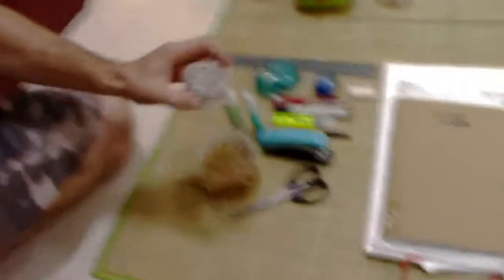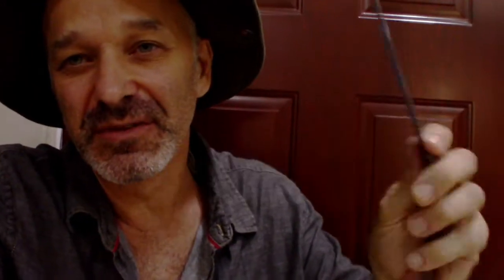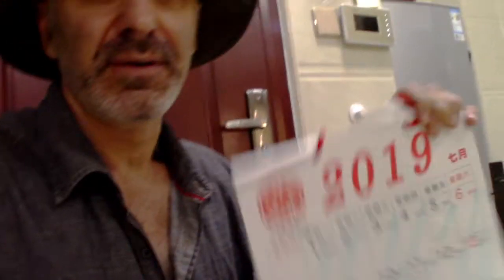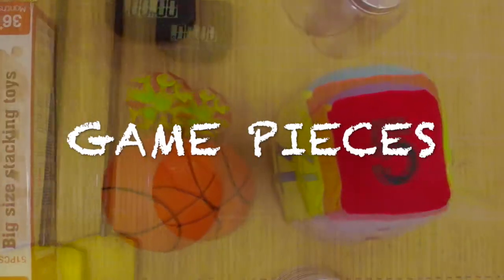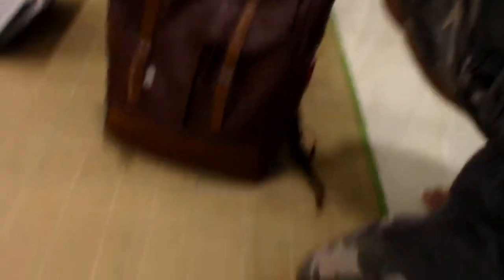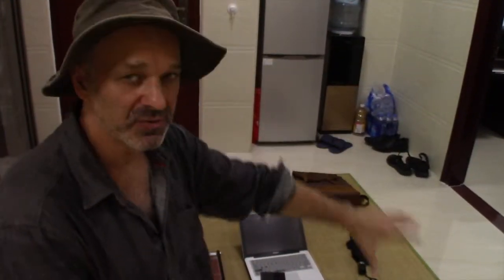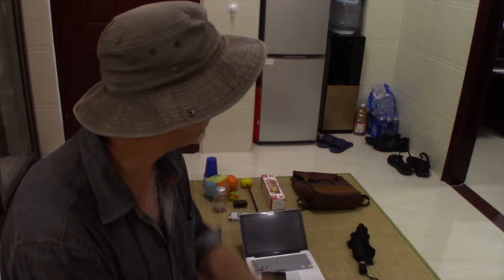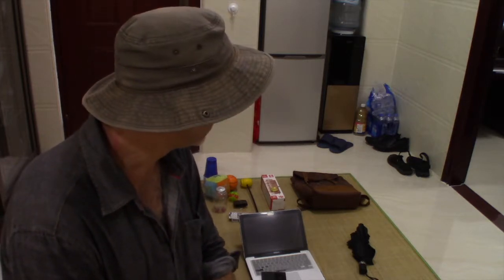OUTTAKE ESL: ESL TOOLKIT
A practical look at some materials and equipment  I consider essential to my ESL classroom.